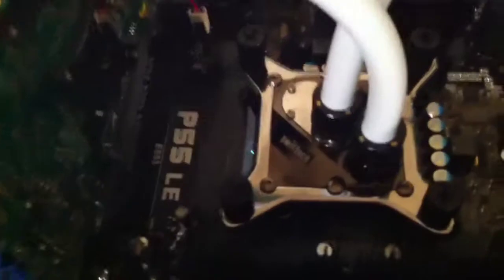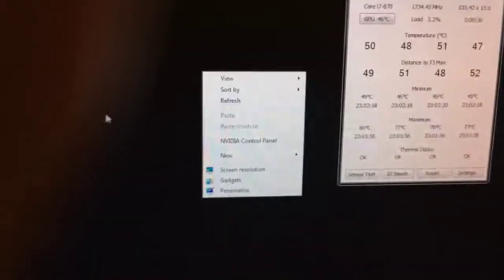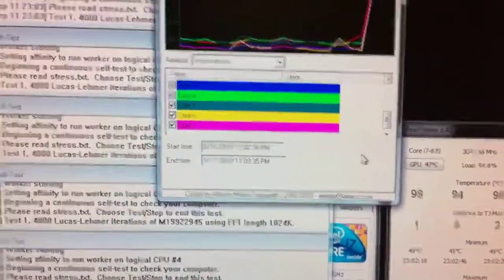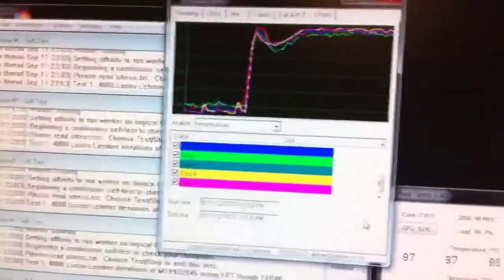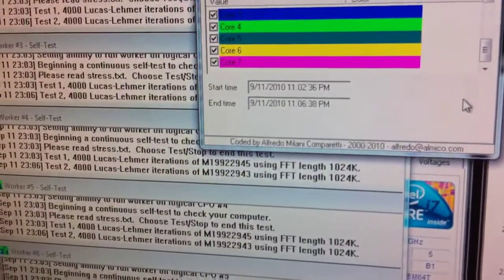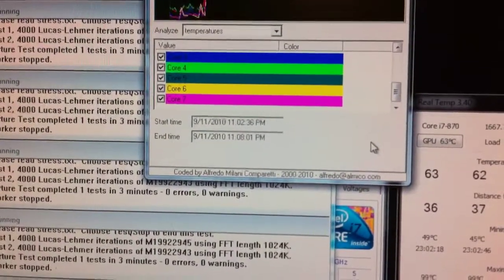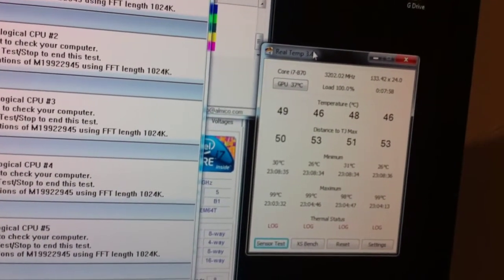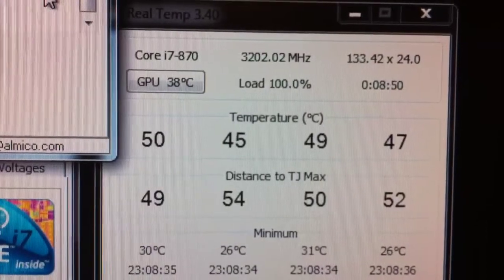Indigo Xtreme Reflow core i7 875K Part 3 HD ( name change )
Indigo Xtreme Reflow on a Core i7 875K